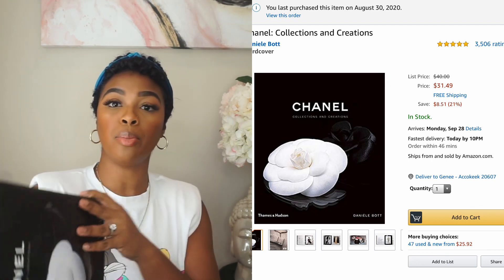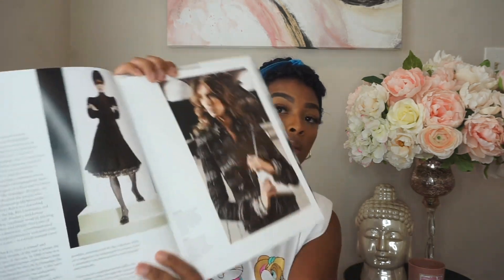My Amazon Finds and Must Haves | Hair Care, Self Care, Home Decor, Jewelry & More!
In today's video I show you some favorites and must have items from Amazon! I have been loving watching Amazon Finds and TikTok recommended Amazon Item videos lately and wanted to join in on the fun. Some of these items are hair care, personal care, and just random things that I wanted to share. I hope you find some of these items useful too!

Items Mentioned:

HoMedics Bubble Mate Foot Spa

Elavae Callus Remover Gel Extra Strength

Xanthan Gum

Chanel Coffee Table Book

Hair Towel Turban

Hair Scalp Massager Shampoo Brush

Seamless Bra Cami

Sterling Silver Ankle Bracelet